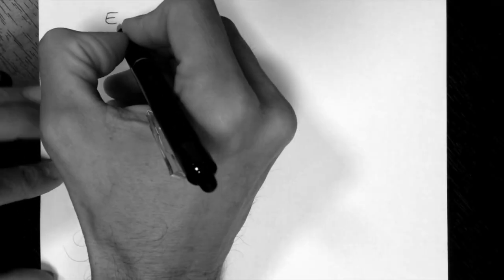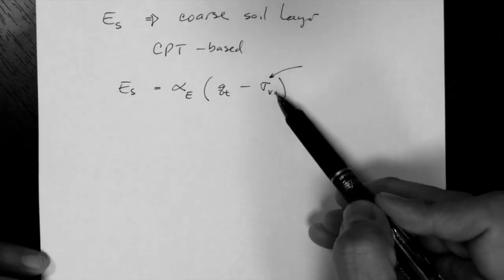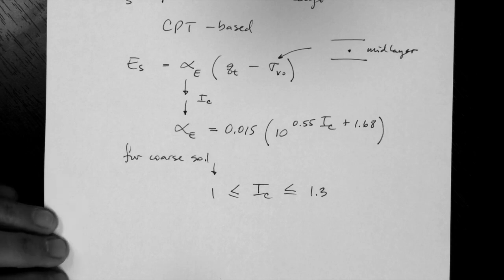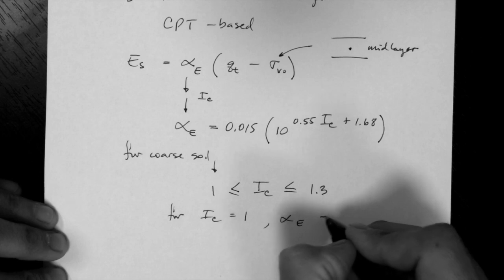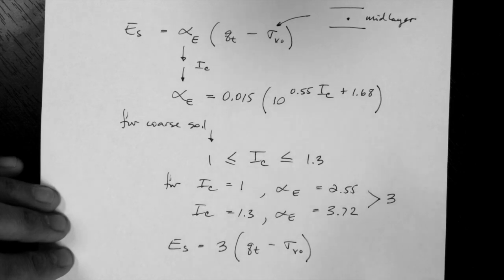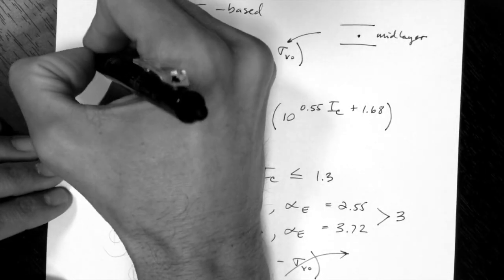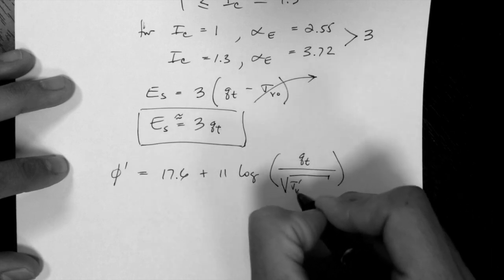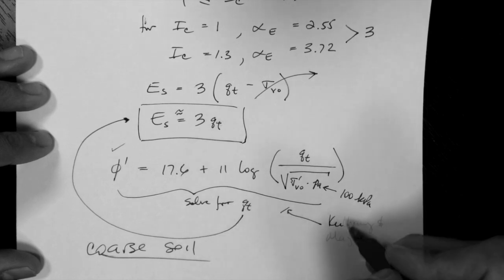Coarse soil modulus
Approximation of the modulus for a coarse soil (sand / gravel) with knowledge of the corrected cone tip resistance (from cone penetration test CPT) or with knowledge of the friction angle of the soil in question.